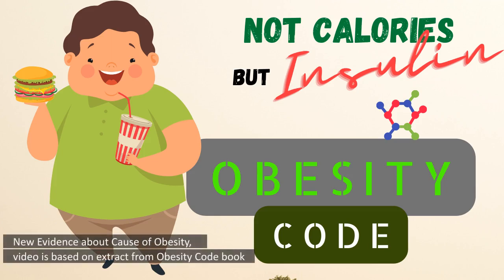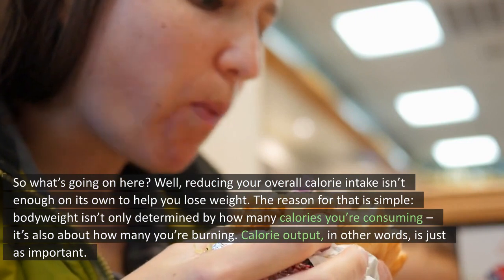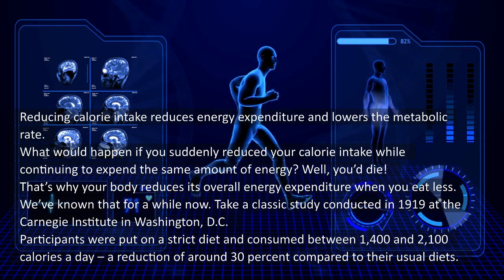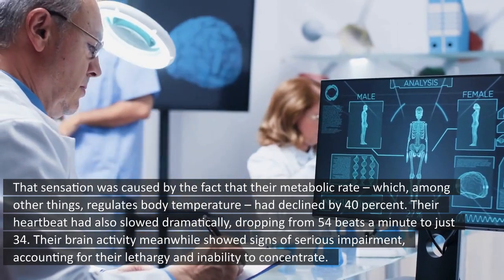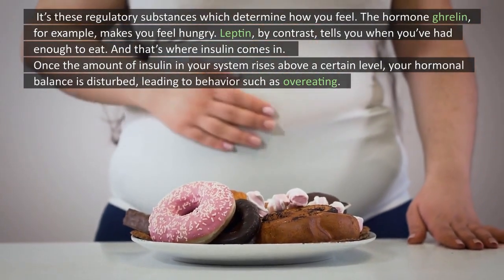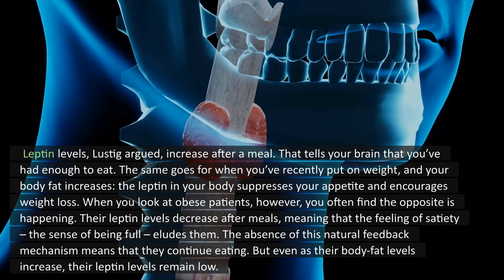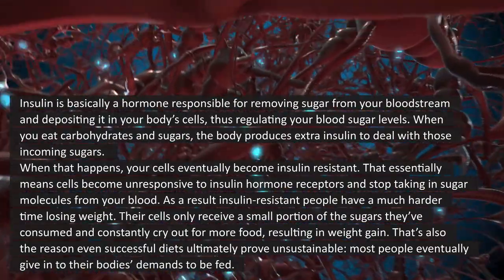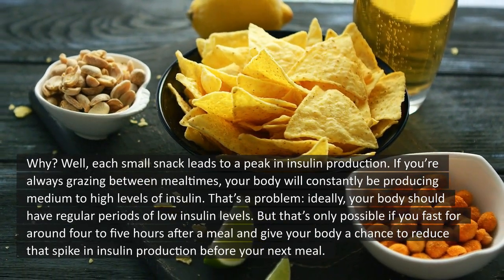Misconceptions about Cause of Obesity.. It is not the calorie intake but also the Output and Insulin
For the source of this material or if you want detailed information please visit The obesity Code written by Jason Fung